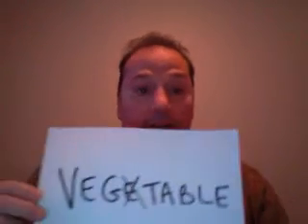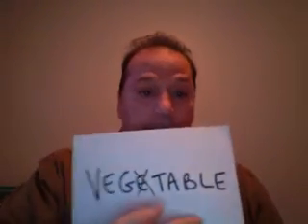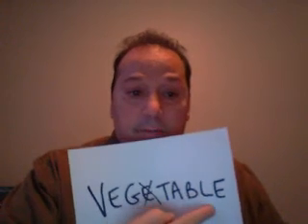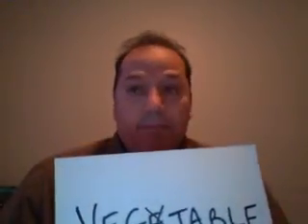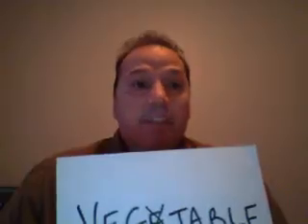Capture 1 2019 01 23 16 42